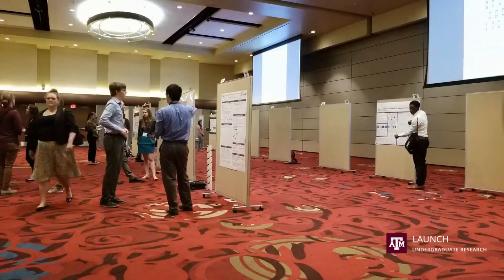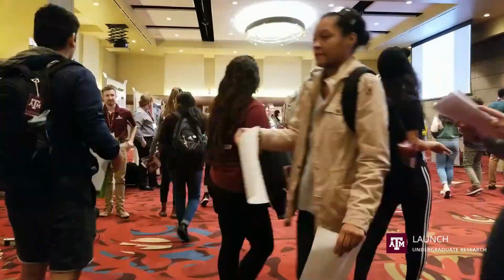2019 Undergraduate Research Scholars Symposium: Hosted at the Texas A&M Memorial Student Center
The 2019 Undergraduate Research Scholars Symposium, hosted at the Texas A&M University Memorial Student Center, provides a free, low stake, low-stress venue for students in our Undergraduate Research Scholars program to present the findings of their research to the general public.

Full Transcript:

00:11 [Dr. Sarah M. Misemer] We are at the MSC on the Campus of Texas A&M University. The event is the Undergraduate Research Scholars Symposium that we hold every February for our students in the Thesis Program.

00:22 [Annabelle Aymond] The Undergraduate Research Scholars Symposium is a venue for our students in our thesis program to present the findings of their research projects a month before they submit their theses. We have faculty, graduate students and other staff members at Texas A&M who are volunteering their time to listen to these student presentations and provide them with valuable feedback that will help them, again, a month before they submit their final theses. It’s a low stake, free, low stress for them to get feedback from fresh eyes.

00:54 (Dr. Sarah M. Misemer] It's important for students to present their works because number one that’s part of the best practices set by the Council for Undergraduate Research, that students are supposed to be able to publicly present their work. We also hope that that helps them with their presentation skills. So that can either be their oral presentations but also being able to work with posters and make sure they are conveying and condensing the importance of their research projects to a varied public.

1:23 [Annabelle Aymond] It's important for these undergraduate research scholars to share what they’ve done this year. Everything that they do builds upon what someone else has done in their field.

1:33 [Annabelle Aymond]: The undergraduate research scholars symposium offers not just STEM, Science Technology, Engineering and Math, research. Undergraduates from all backgrounds can do research here.

1:45 [Anthony Gacasan]: So, my research is trying to understand how dietary patterns and genetic backgrounds play a role in the kind of differential responses that we see in diet response

1:54 [Karissa Yamaguchi]: Ours is looking at ways to use our normal immune systems in order to specifically target cancer
2:00 Our research is based on implementing virtual reality systems in the educational sector.

2:05 [Nicole Guentzel]: So, I study the Olive Ridley Sea Turtle. They are an endangered species and what we are trying to see is if they are getting enough food in order to energetically support their reproductive season.

2:16 [Annabelle Aymond]: Texas A&M is a Land, Sea, and Space Grant institution, so the fact that students have the ability to do undergraduate research is valuable to their personal, professional and academic careers.

2:31 [Dr. Sarah M. Misemer]: We know that that’s one of the longest standing high impact practices and we know that that helps students with retention, we know that it helps them mentorship, getting them to degree completion, but beyond that it's experiential learning that we know students can take into their lives and it teaches them things like collaboration, it teaches them better-written skills, it teaches them how to be resilient and persist through failure, because we know that research projects often don’t go the way we hope they will and this teaches students how to pivot and do something new and keep going and so those are skills that we know that will benefit them in the long term.

3:51 [Annabelle Aymond]: I’ve seen a lot of students be incredibly nervous before their presentations, but afterward they… their faces are… they light up. They love the experience, they really have enjoyed this free, low stakes, low-stress environment to maybe even present their research for the first time ever in front of the public. So, being able to provide this experience for some students, will make or break the rest of their college career. It allows them the ability to open up, to share, to reflect, and then, to even continue on with their research.